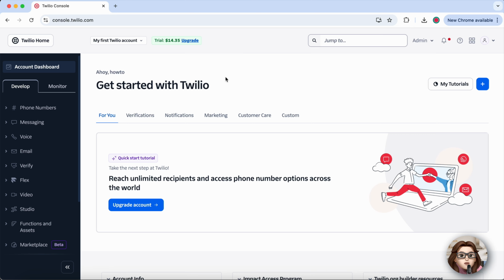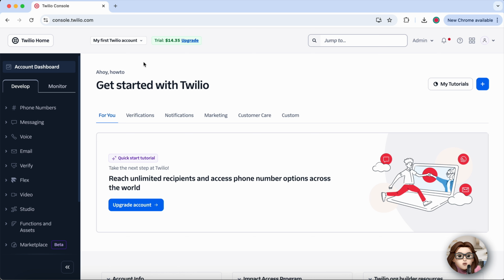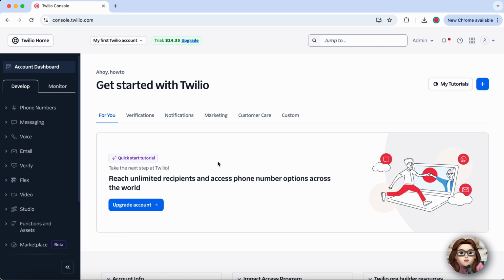How to Check Twilio Account Balance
In today’s quick Twilio tutorial, you’ll learn how to check your Twilio account balance in just a few seconds. Keeping track of your credits is essential, especially if you’re sending SMS messages, making calls, or using any Twilio API features for your business. When your balance runs low, your services may stop working — so it’s important to monitor your credits regularly to avoid disruptions.

In this video, I’ll guide you step-by-step on how to view your Twilio balance directly from the dashboard. You’ll also learn how the balance automatically updates as you use Twilio services, and where to find alerts or options to recharge your account. Whether you’re a beginner working with Twilio for the first time or managing multiple projects, knowing how to check your usage and credits will help you stay in full control of the costs.

We’ll walk through the Twilio Console and locate the exact place where your balance is shown, right after logging in. You’ll also understand why your credits may decrease faster depending on your pricing settings like voice calling, SMS region costs, or toll-free numbers. By the end of this tutorial, you’ll be able to check your Twilio account balance confidently anytime you need.

This video shows you How to Check Twilio Account Balance Easily! Watch this Video till the end to learn How to Check Twilio Account Balance.

Were you able to figure out How to Check Twilio Account Balance? Share this with your friends who want How to Check Twilio Account Balance.

Problem Solved in this Video-:

What Do you Think of How to Check Twilio Account Balance?